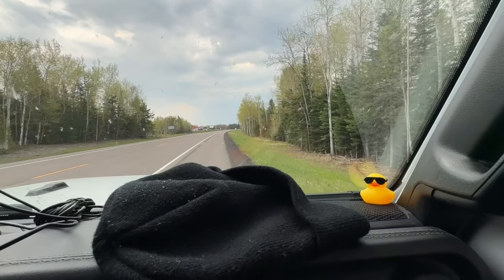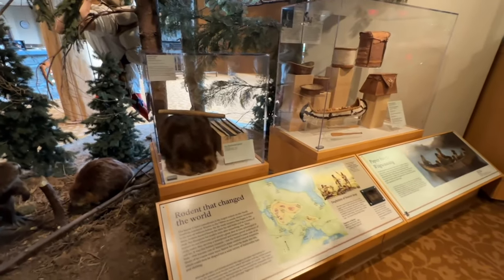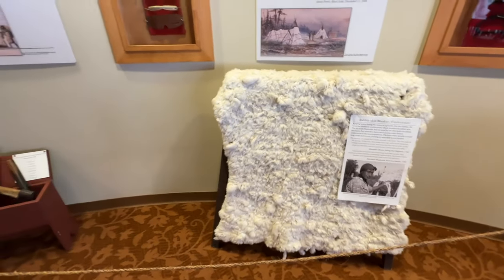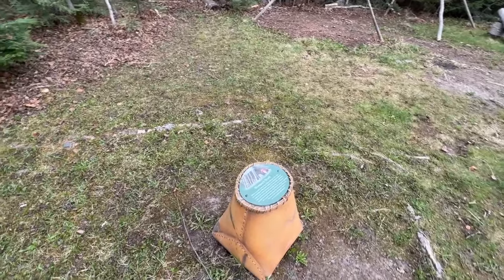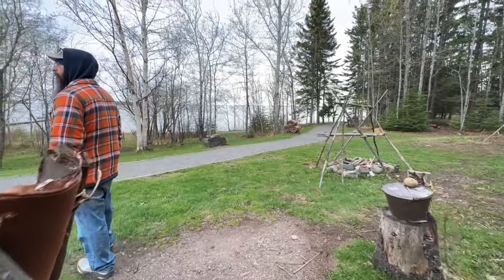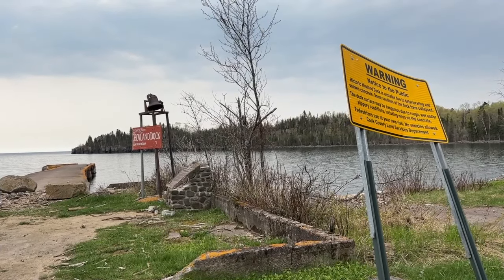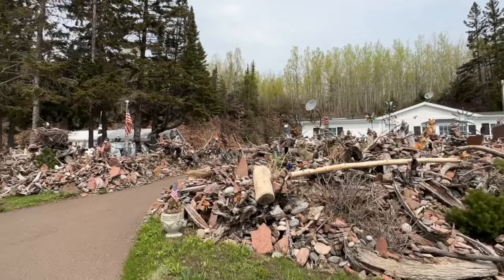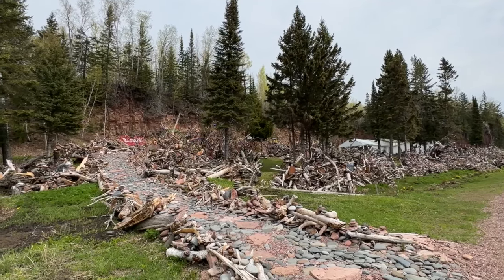Grand Portage National Monument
Today we stop by the Grand Portage National Monument, it was not fully open but we did get to walk some of the grounds and check out the Heritage Visitors Center which was very nice. Afterwards we did a quick detour to see Hollow Rock and Hoveland Dock. On our way back to the RV we had to do a slow drive by The Edge of the World Rock Garden which was very interesting.